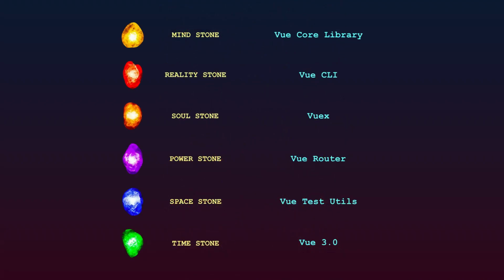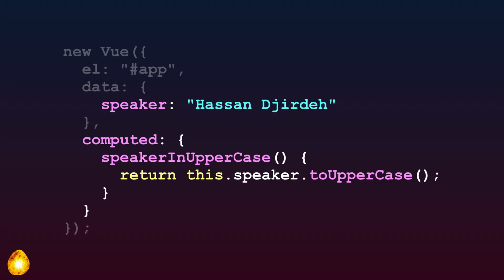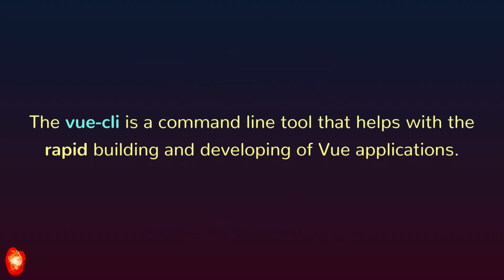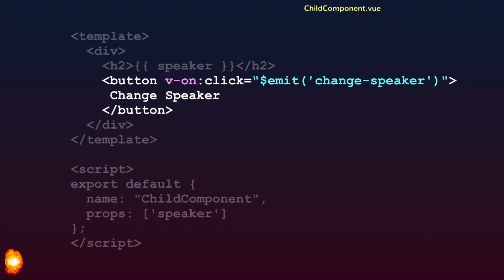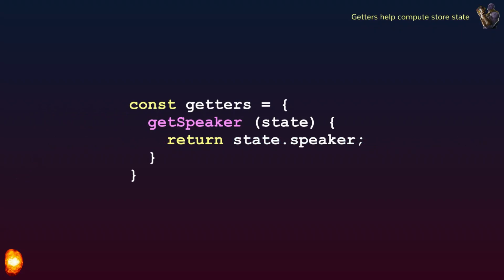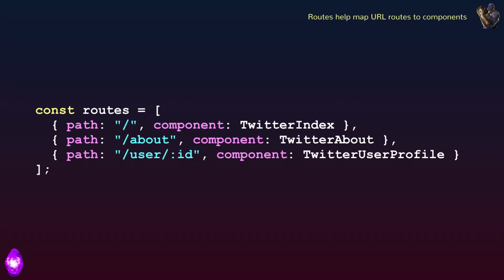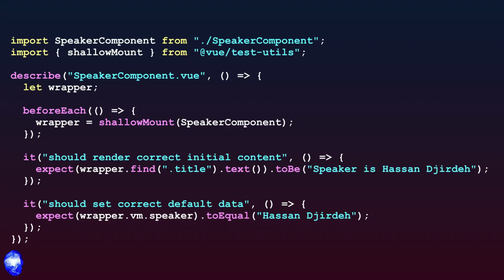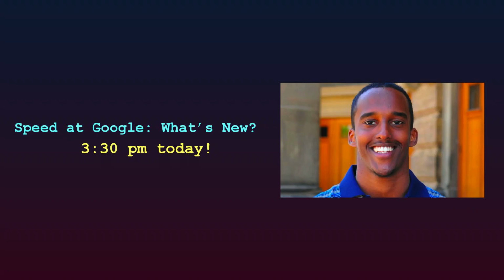An Introduction to the Vue Ecosystem with Hassan Djirdeh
Vue.js has been recognized to be one of the fastest-growing software projects in the world, thanks to its intuitive API, great docs, and first-class tooling. In this presentation, Hassan Djirdeh, author of Fullstack Vue shares the Vue philosophy and discusses all the core pieces within the Vue ecosystem to help demonstrate how Vue can be integrated to new or existing apps.

Hassan Djirdeh
shopify.ca